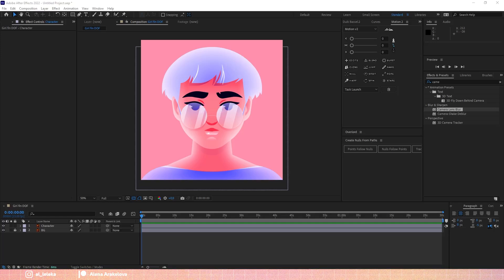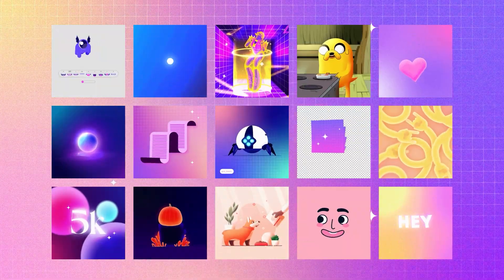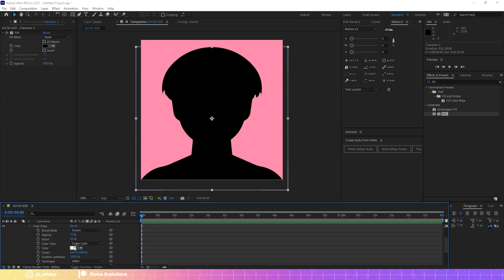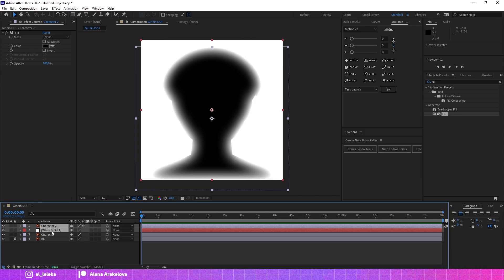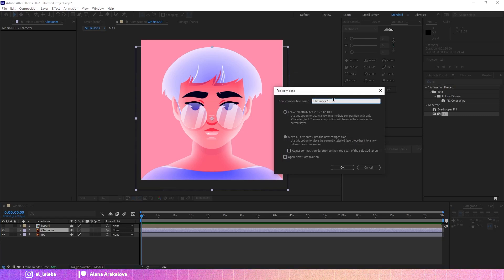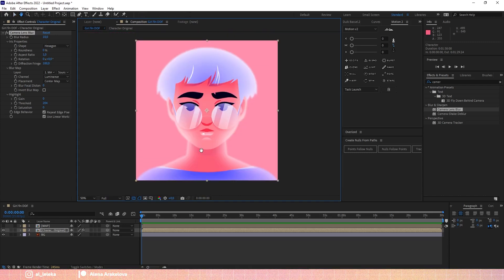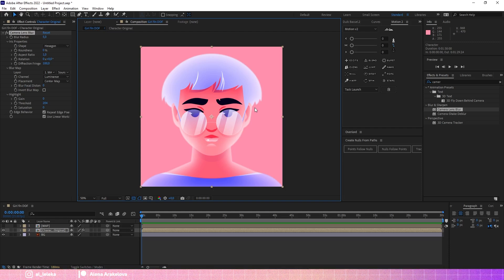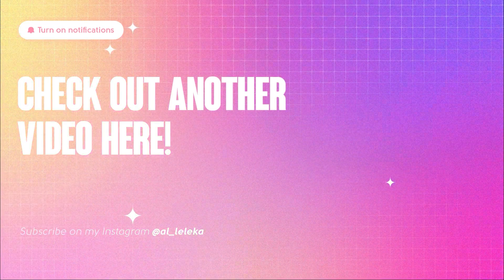FAKE DEPTH OF FIELD FOR VECTOR GRAPHICS IN AFTER EFFECTS. TUTORIAL. NO-PLUGINS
💖 Collection of exclusive streams where I created videos from scratch. 18 lessons+project files are already available for a fixed price!